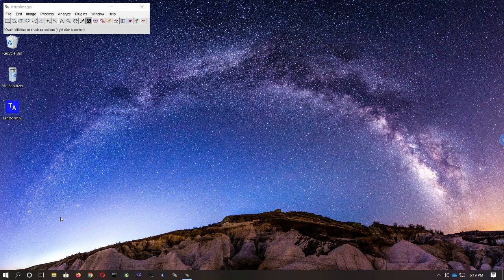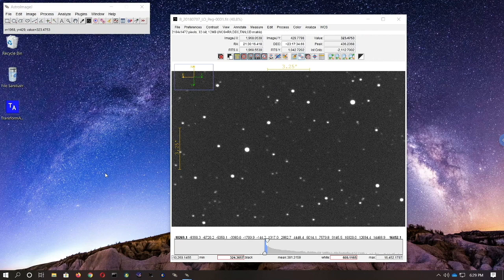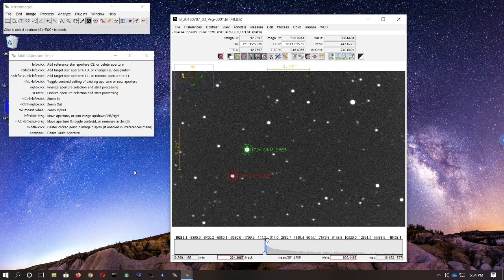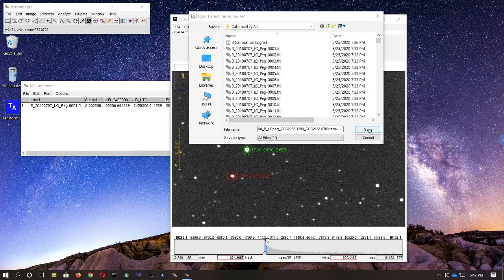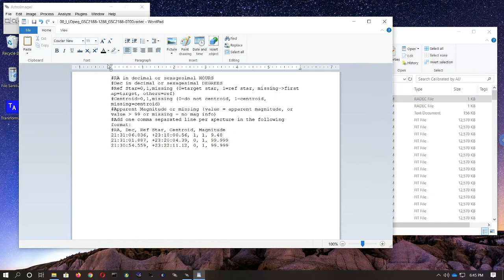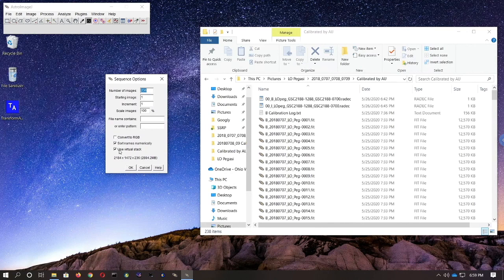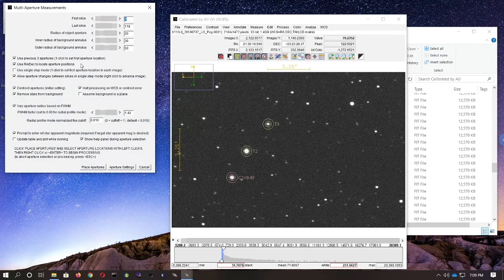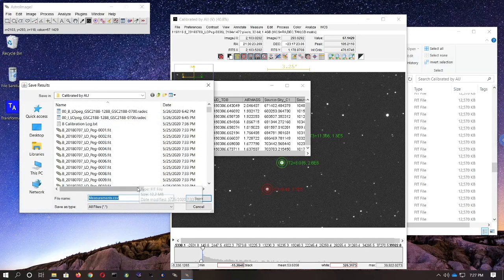Aperture Photometry Using AstroImageJ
0:00    1. Open an image
0:49    2. Set aperture photometry preferences
1:47    3. Create RA/Dec lists
10:00  4. Perform aperture photometry

I created this video for undergraduates doing a research project with me.